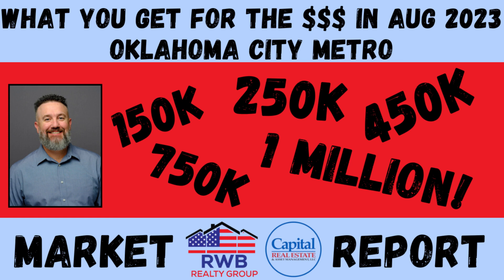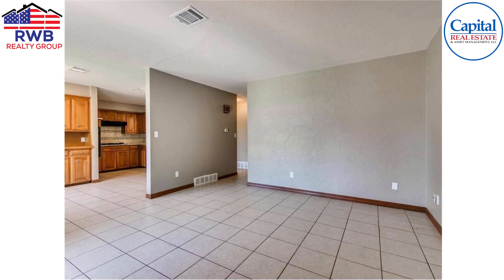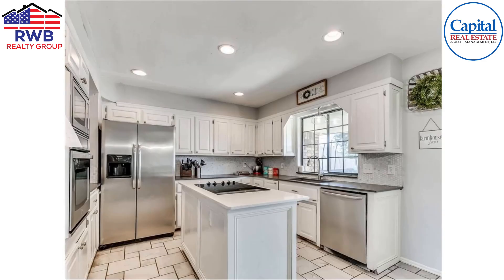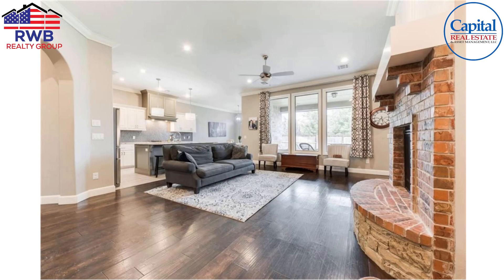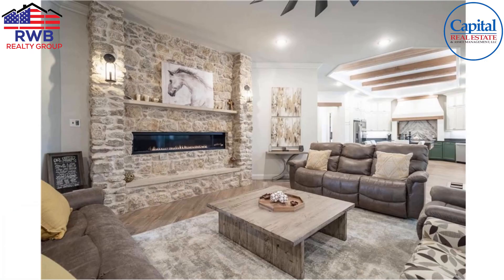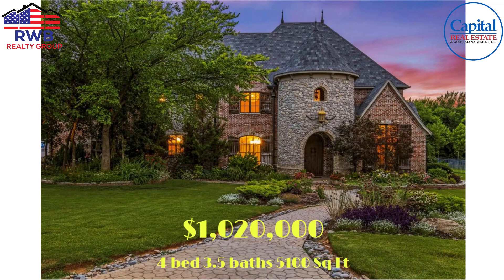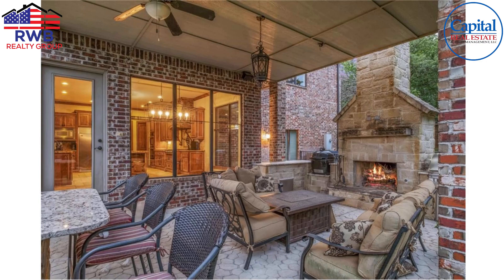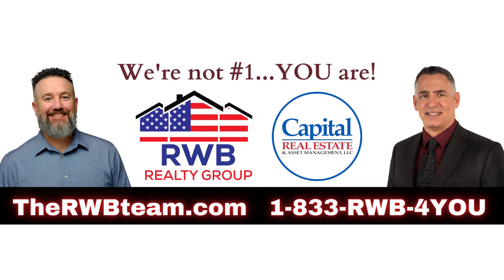What type of home will 150k, 250k, 450k, 750k & 1 million buy in Oklahoma City | August 2023 edition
Joey Blanco
RWB Realty Group
Broker - Capital Real Estate & Asset Management
Phone: 1-833-RWB-4YOU
Licensed in Oklahoma

00:00 intro
00:51 150k
01:35 250k
02:55 450k
04:26 750k
05:46 1 Million